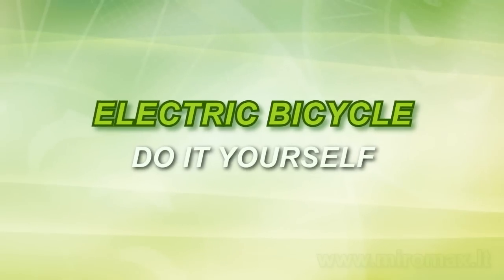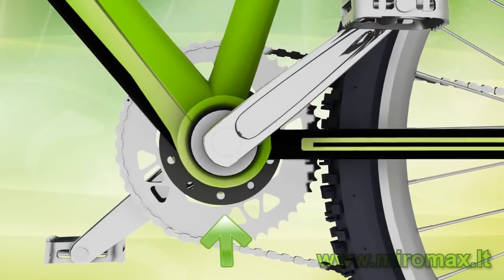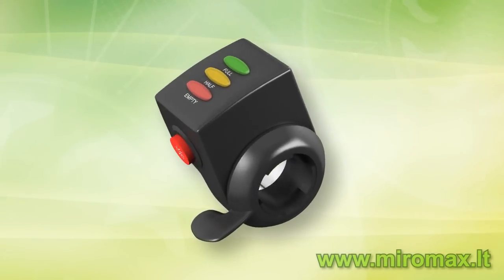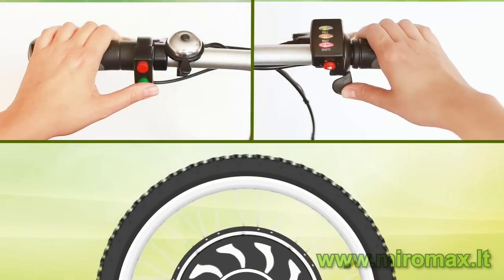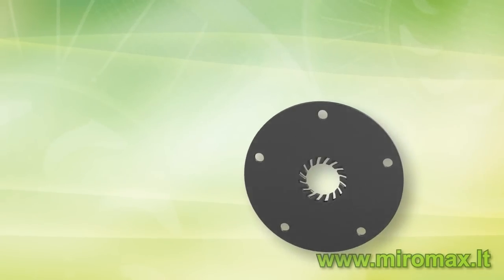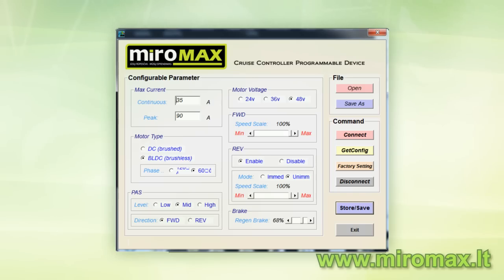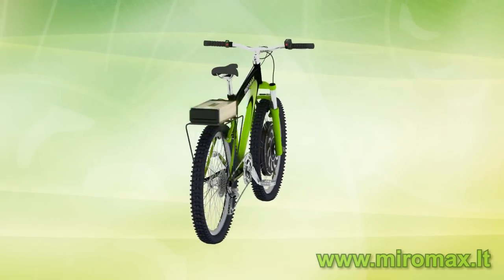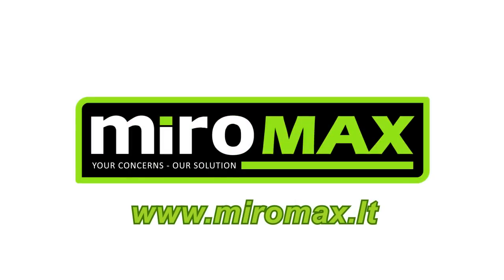Magic Pie 4 - Conversation kit. Electric bicycle within 30 min ! Presentation from MIROMAX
Conversion kit with a Magic Pie 4 motor.
A short video presentation - how any classic bike convert to electric bicycle.